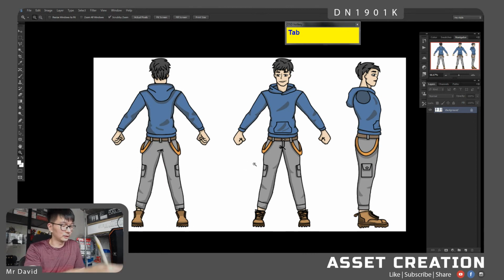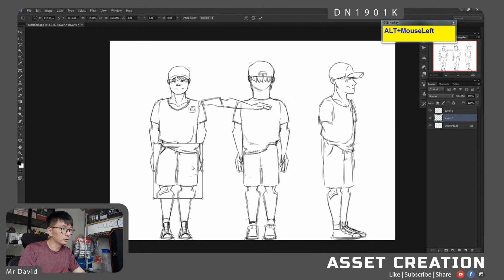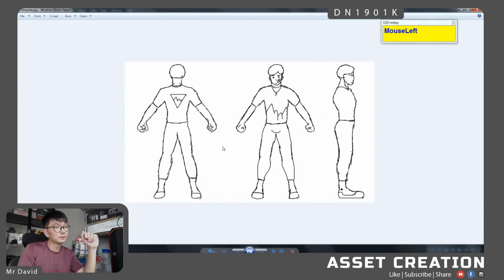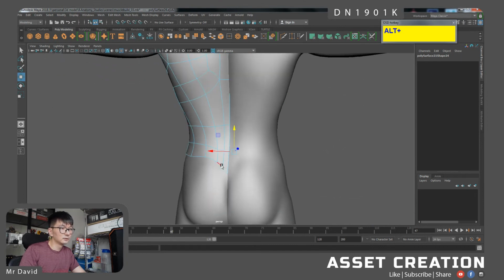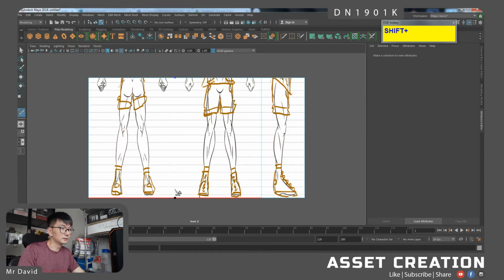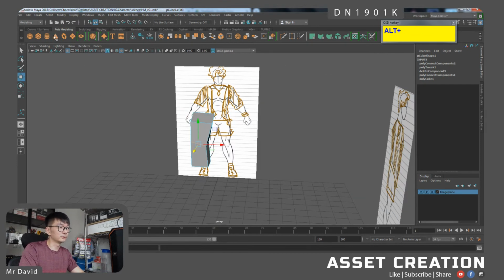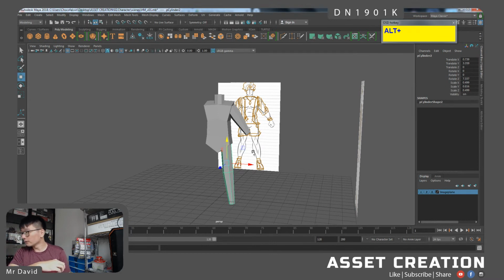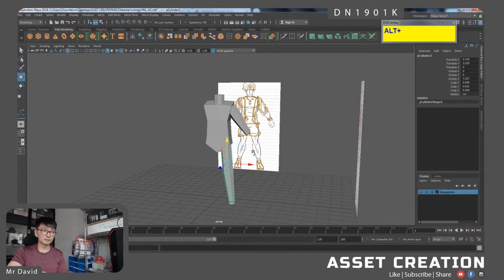Asset Creation: Design review and image plane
In this lesson, students will get a quick review of their character and learn how to set image plane up in maya.